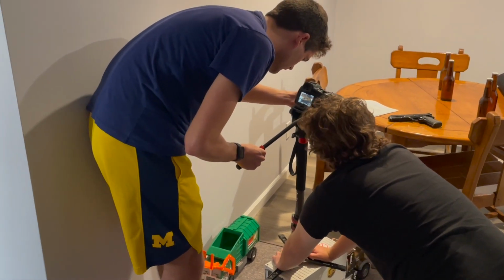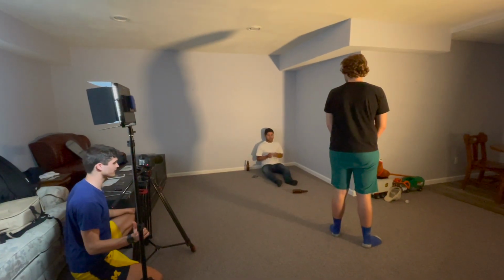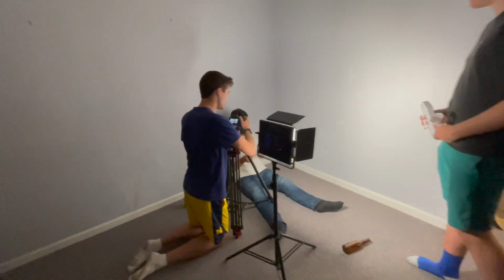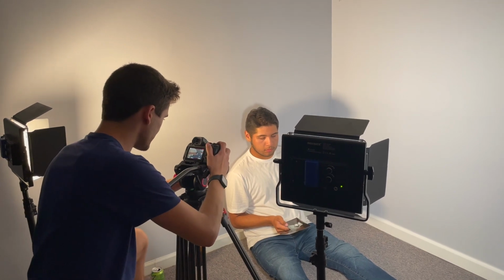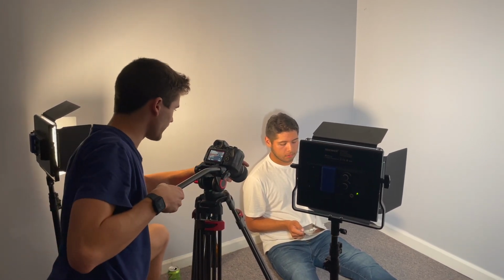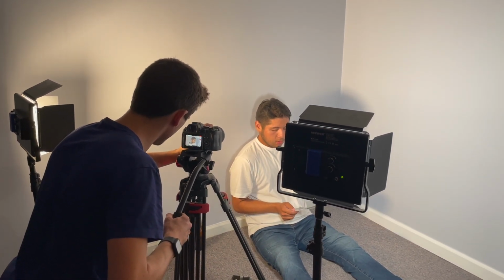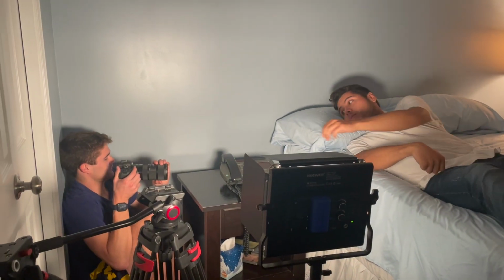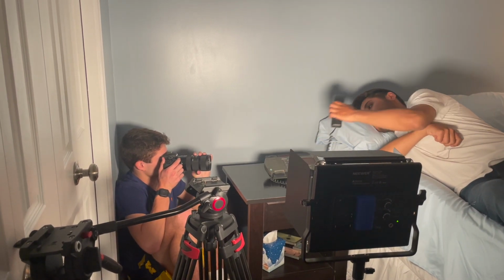Making a DIY Custom Film Dolly - Filmmaking Vlog 006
About me: Born in 2004 in Saint Joe, Michigan, Luke Ring is a budding writer, director and cinematographer. From a young age, Luke began honing his filmmaking skills, with his father, Mark Ring. Dreaming of professionally collaborating with him in the future. Ring also works closely with childhood friend Sam Bredeweg. Sam is a film producer and the two of them have grown up together. This ambitious duo aspires to challenge industry powerhouses driven by a shared passion for cinema. Luke runs Sukavision. A film company in Southwest Michigan and Chicago.